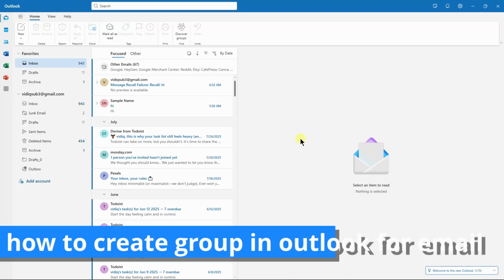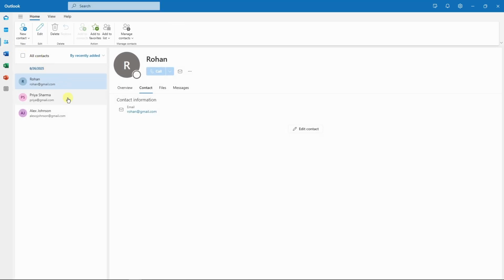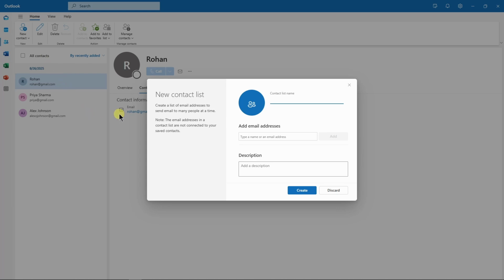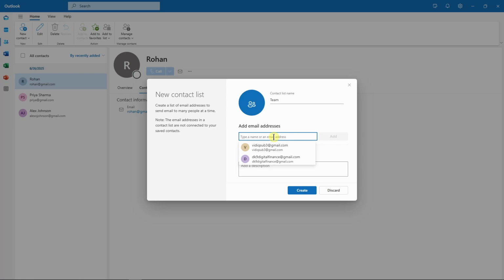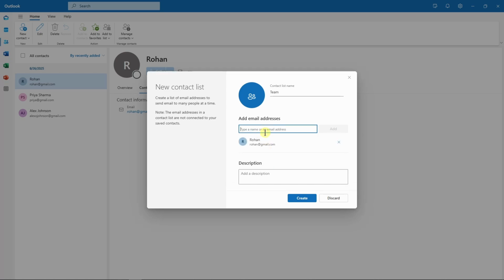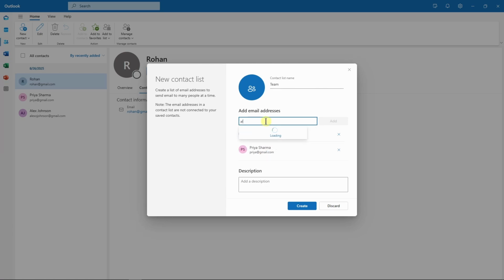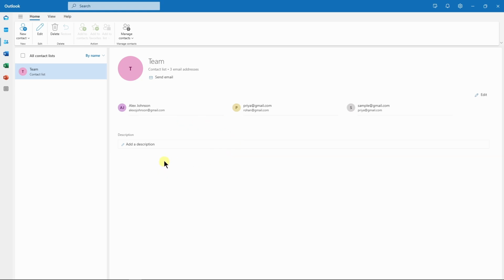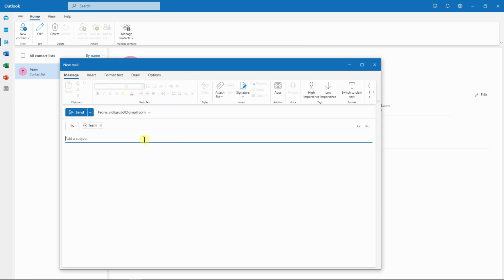How to Create Group in Outlook for Email (Step By Step)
In this video, I show you how to create group in outlook for email. Did this video help? Thanks!